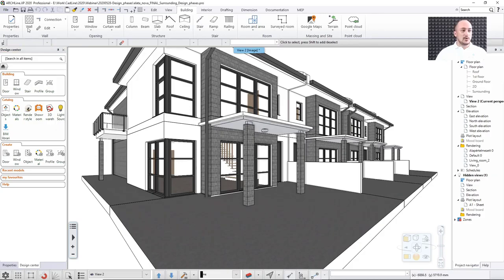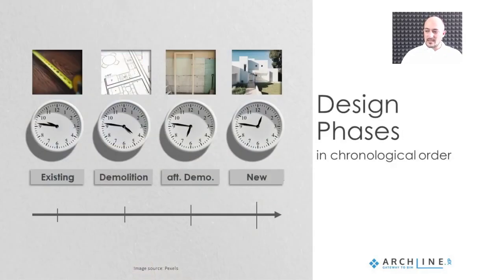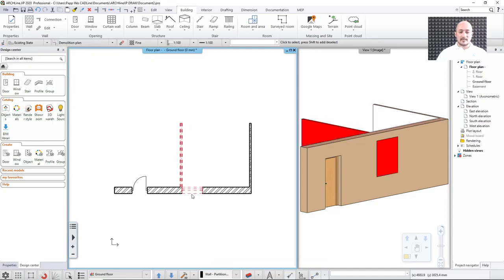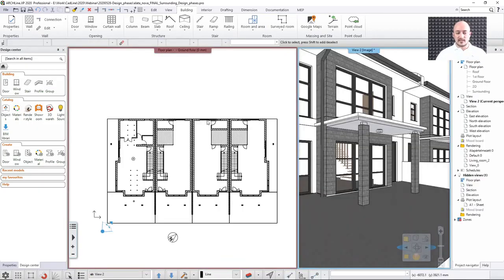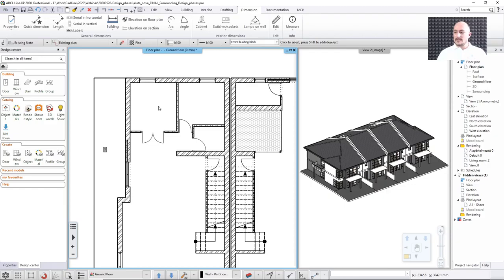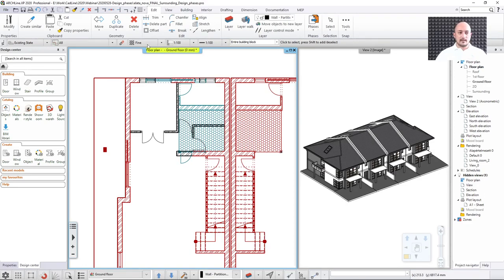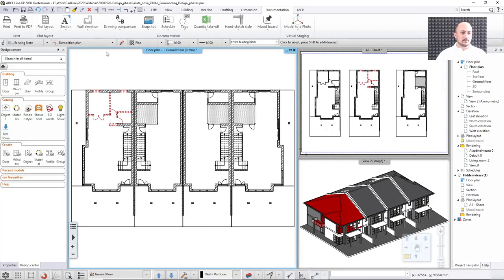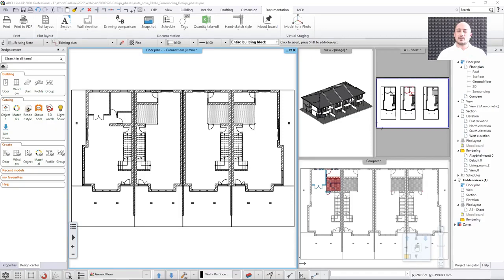Design Phases - ARCHLine XP MasterClass 2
Using the design phases, it is possible to present the existing status and the new construction plan simultaneously in a single project file on the same drawing. Using phase filters, all stages of the design process can be demonstrated.
Renovating buildings or planning more complex projects is significantly simpler using the design phases.
A huge advantage is that when modifying elements that appear in all phases of design – for example, when we want to correct the inaccuracies of the survey – changes appear immediately in all phases, since we are talking about the representation of the same element at different times.